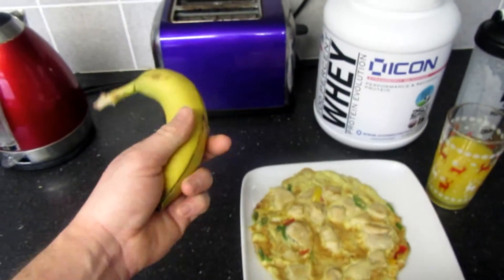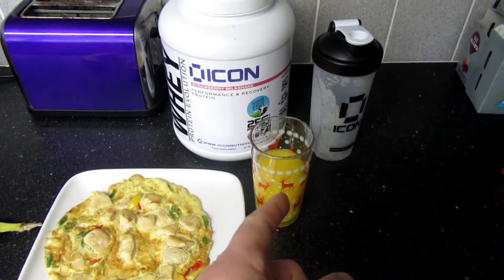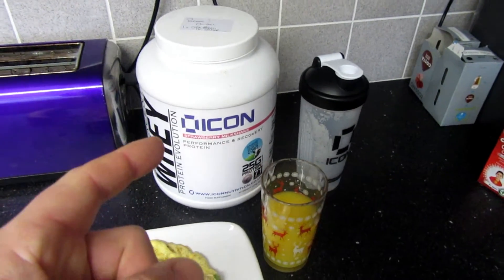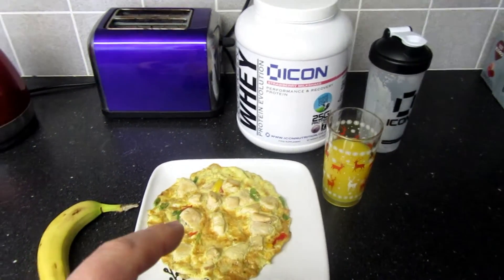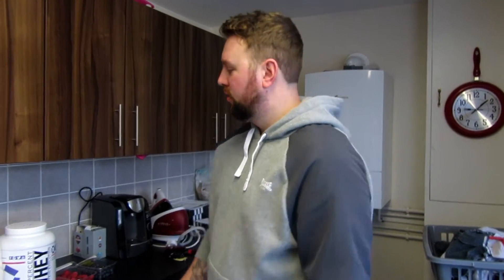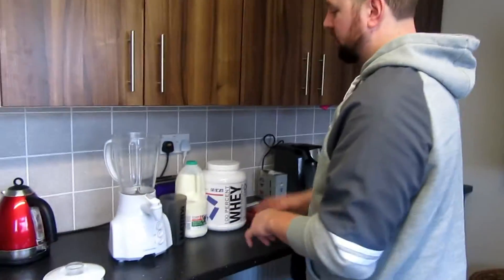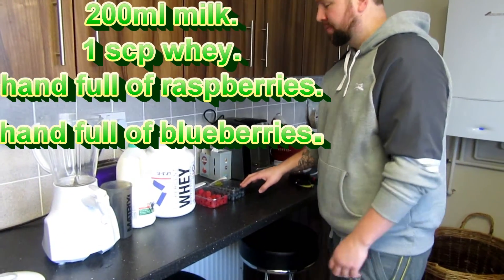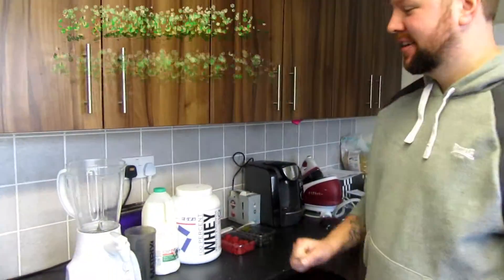Fat To Fit Vlog # 4 Pancakes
Hey guys welcome to Fat to Fit vlog #4 in this video I try a new protein shake,  make myself a yummy omelette and have a treat of fruit, ice cream and pancakes on pancake day!